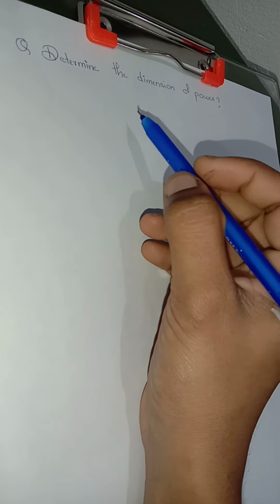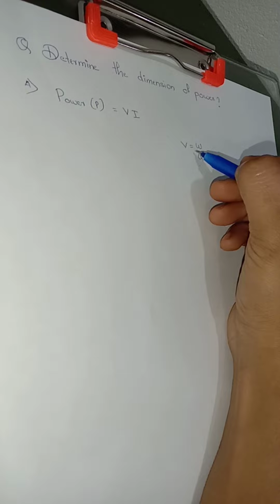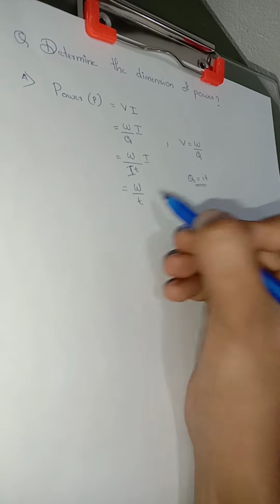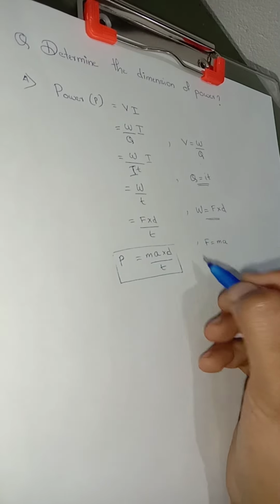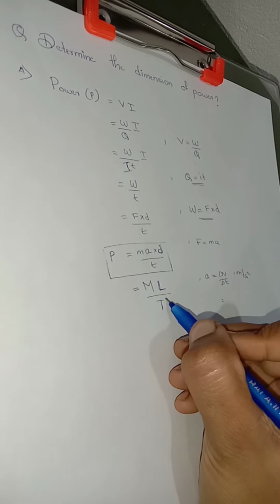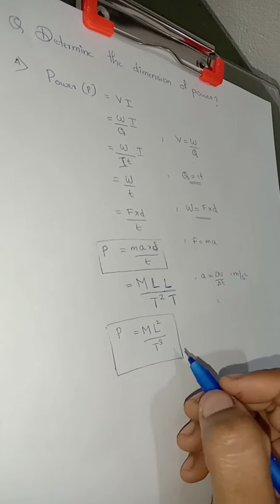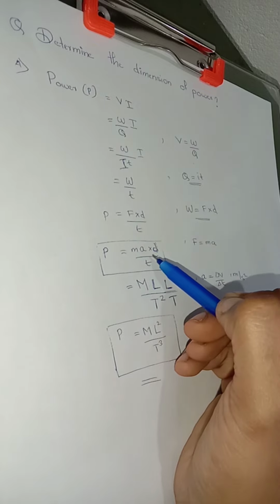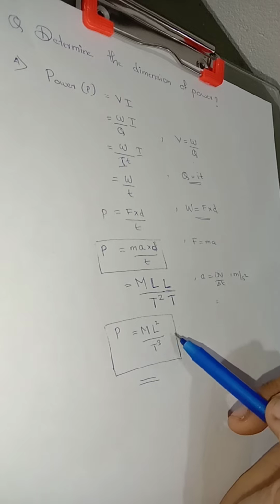Electrical previous year question solution | SSC JE 2018 | 22-Jan-2019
Solution for SSC JE 2018 previous year question paper.

Visit Electrical Engineers hub to get more previous year SSC JE Electrical question papers with solutions.